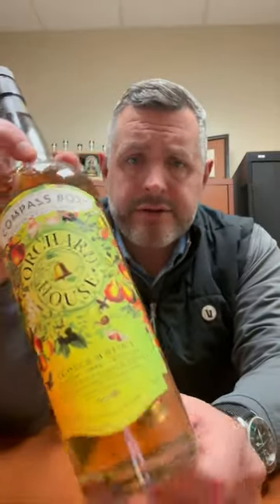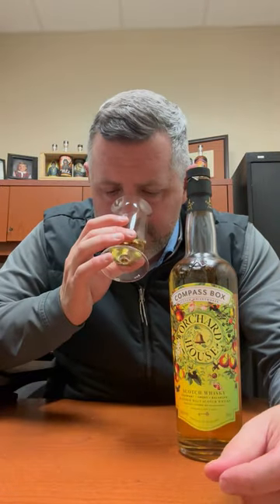Compass Box Orchard House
A "blended malt," bottled at 92 proof with big doses of Linkwood and the always delicious Clynelish, Compass Box Orchard House is the perfect scotch for spring. Inviting citrus, fruit, and floral aromas are integrated with a backbone of sweet malt. On the palate, vanilla bean, peach ice cream, lemon curd, and finger limes along with more exotic tangerine and lychee. Plus it's all MALT for UNDER $50.